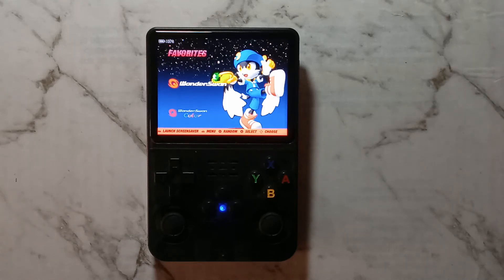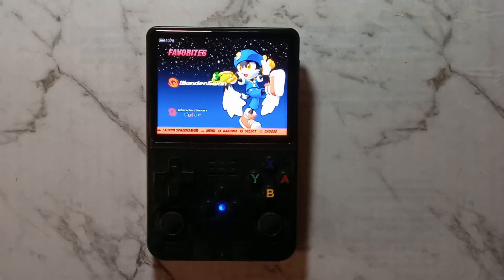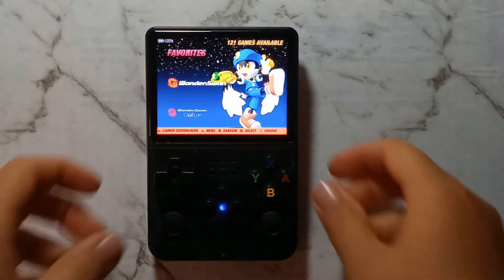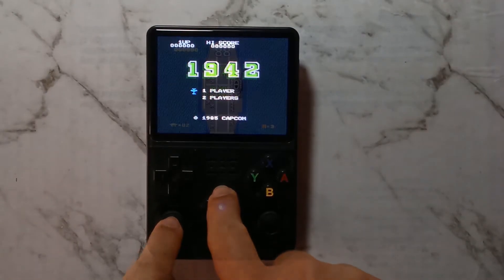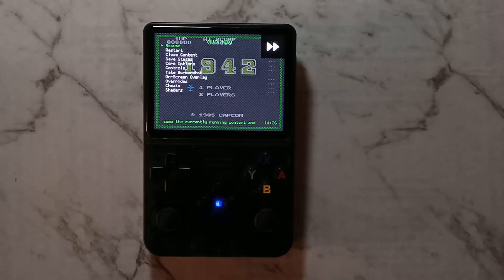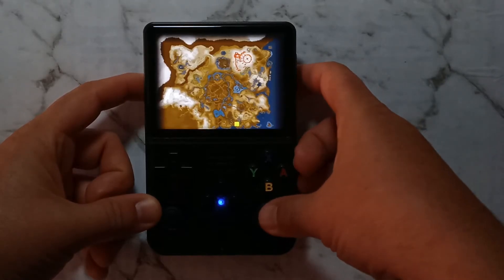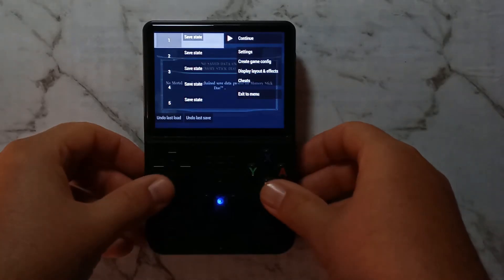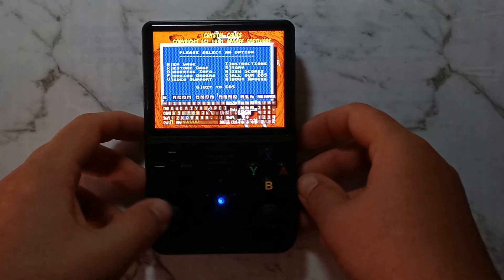Handy R36S ArkOS Shortcuts - SjslTechTips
Some handy shortcuts for your fresh ArkOS install on the R36S

0:00 System Shortcuts
0:43 RetroArch
1:15 Drastic DS
1:35 PPSSPP
1:48 DOSBox